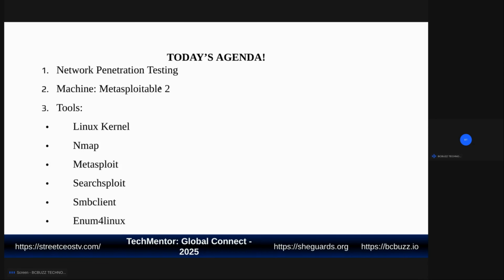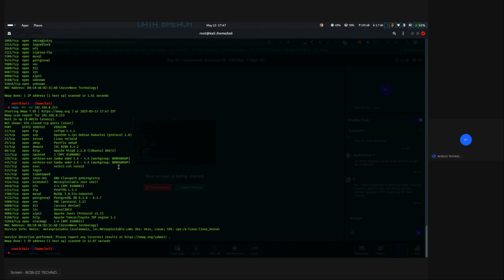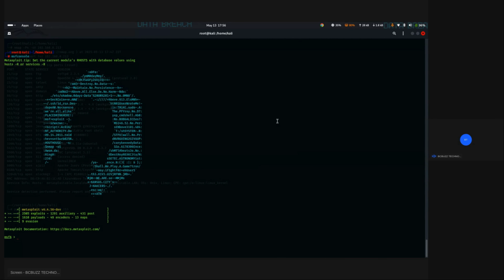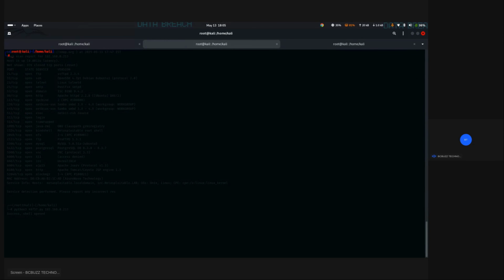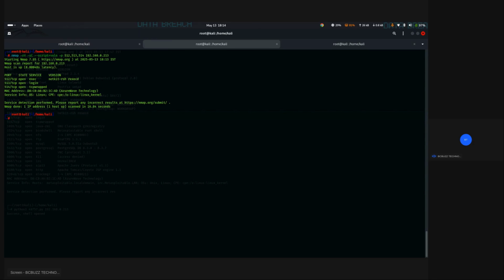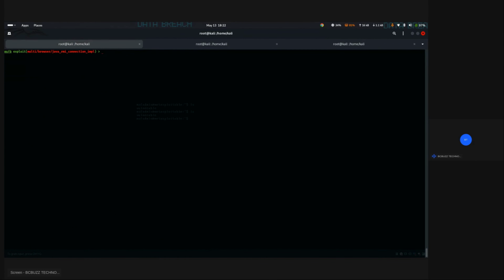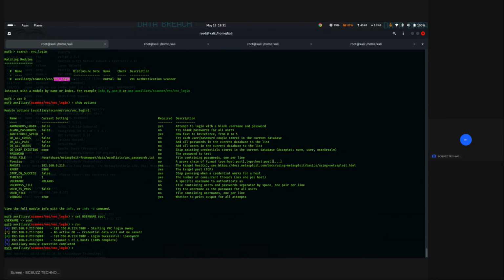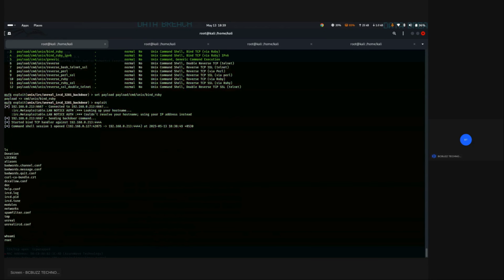AI, Cloud & Cybersecurity Bootcamp | Network Security Hands-On (Day 10)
Welcome to Day-10 of the AI, Cloud & Cybersecurity Bootcamp — Powered by SheGuards & BCBUZZ Technologies.
Today’s session focuses on Network Security (Hands-On Training) — one of the core pillars of cybersecurity and essential for every beginner.

This session demonstrates how networks operate, how attacks occur, and how to defend systems using fundamental security practices.

🔐 What You’ll Learn in This Network Security Session
What is Network Security?
OSI & TCP/IP Model Basics
Network Devices & Firewalls
Common Network Attacks (DoS, MITM, ARP Spoofing, etc.)
Packet Analysis with Wireshark
Hands-On Network Attack Demo
Basic Network Defense Techniques
Network Monitoring & Logging
Intrusion Detection Basics
How to Start a Career in Network Security

This session is ideal for absolute beginners entering cybersecurity, SOC, or networking roles.

🎤 Session Presented By
Hariprasath M
Cybersecurity Analyst Trainee

👩‍💻 About This Bootcamp
This 20-day bootcamp includes:
Artificial Intelligence
Cloud Computing (AWS, Azure, GCP)
Cybersecurity
Network, Web & API Security
Real-world Hands-On Labs
Beginner-Friendly Skill Development
Women in Tech empowerment through SheGuards